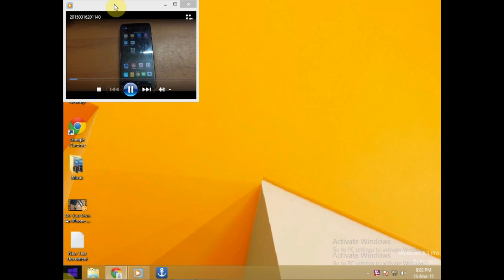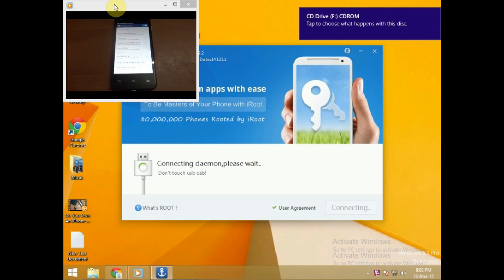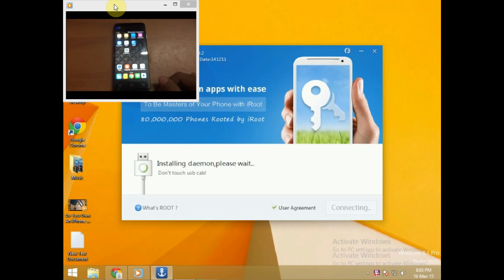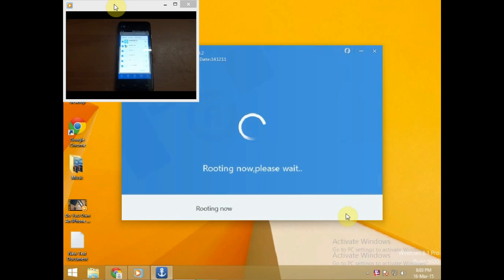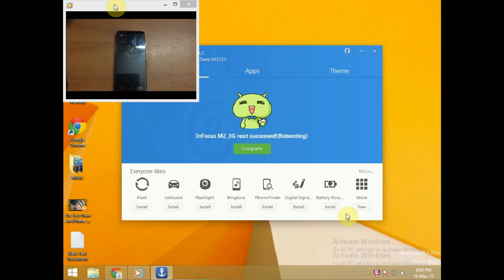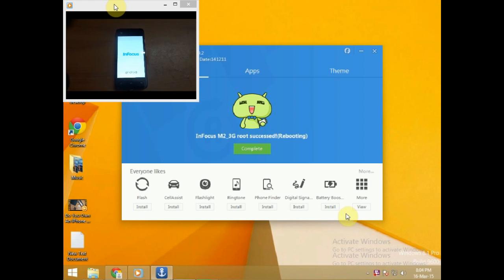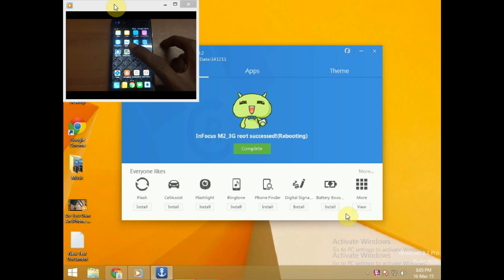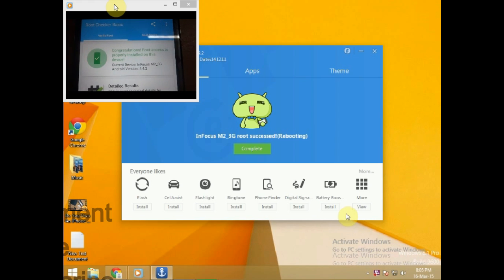Rooting Infocus M2 3G Working with proof